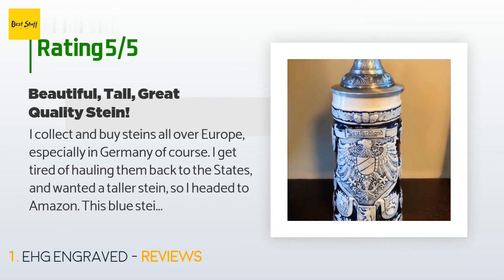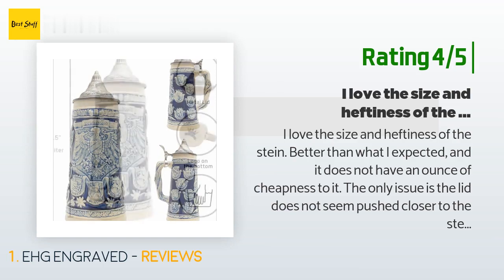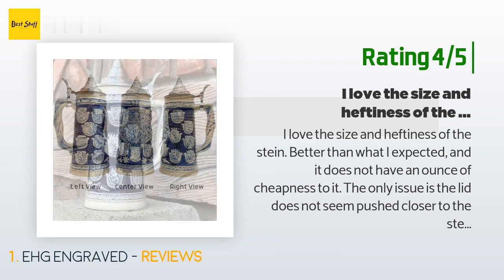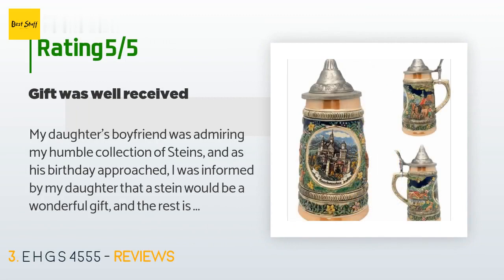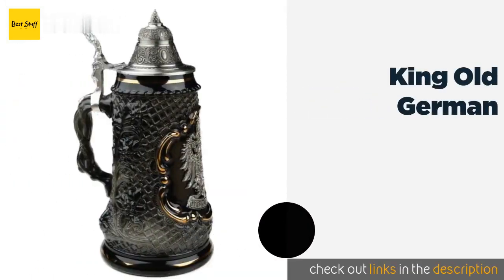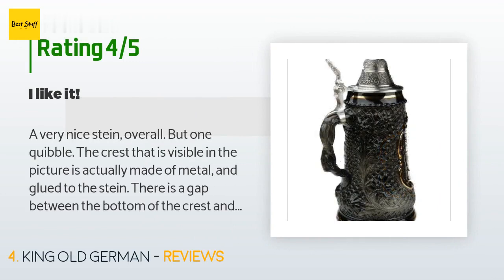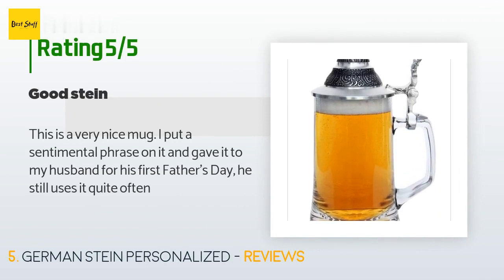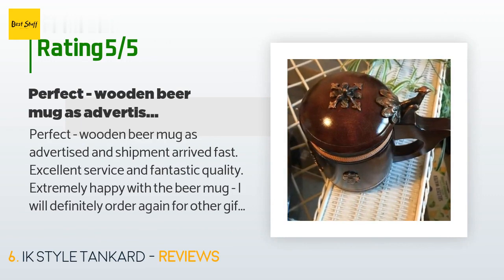🌵6 Best Beer Steins 2020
1 - Ehg Engraved:
✅ Amazon US
🌏 Amazon International

2 - Stanley Classic:
✅ Amazon US
🌏 Amazon International

3 - E H G S 4555:
✅ Amazon US
🌏 Amazon International

4 - King Old German:
✅ Amazon US
🌏 Amazon International

5 - German Stein Personalized:
✅ Amazon US
🌏 Amazon International

6 - Ik Style Tankard:
✅ Amazon US
🌏 Amazon International